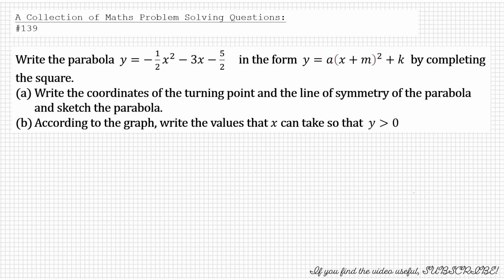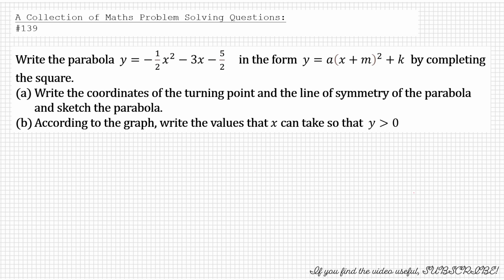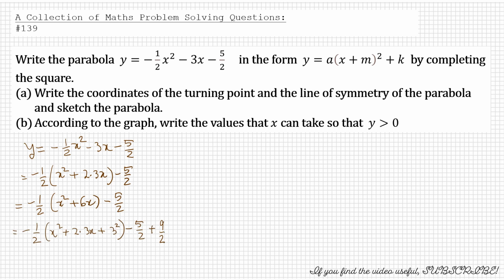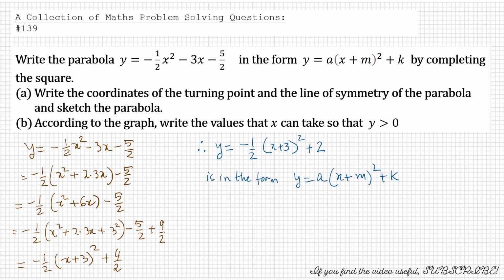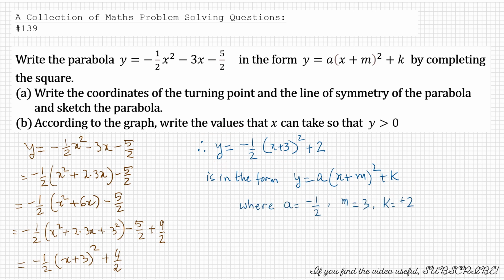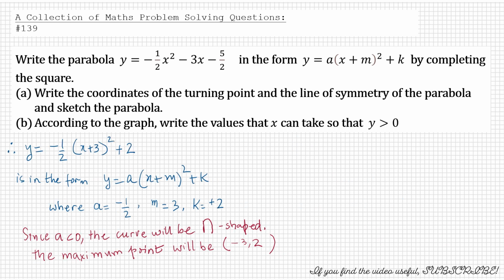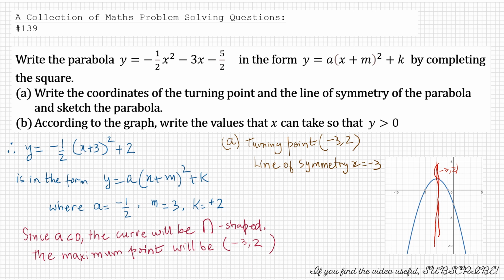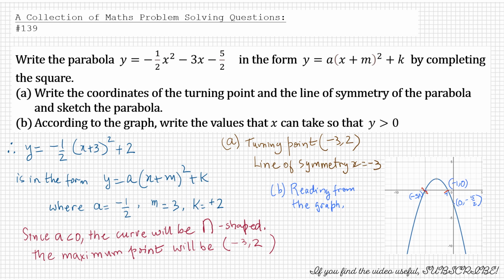A Collection of Maths Problem Solving Questions:#139 (Coordinate Geometry | Parabola )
Write the parabola  𝑦=−1/2 𝑥^2−3𝑥−5/2     in the form  𝑦=𝑎(𝑥+𝑚)^2+𝑘  by completing the square.
Write the coordinates of the turning point and the line of symmetry of the parabola and sketch the parabola.
According to the graph, write the values that 𝑥 can take so that  𝑦 is greater than 0.